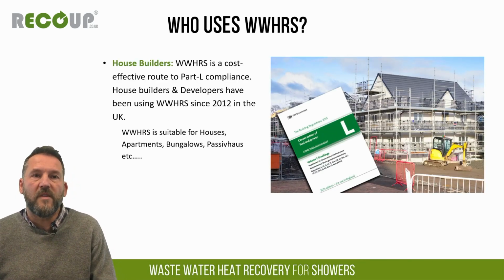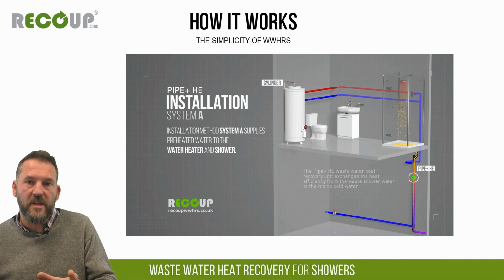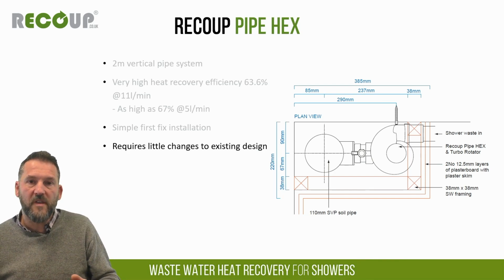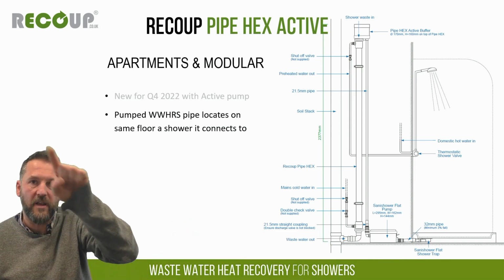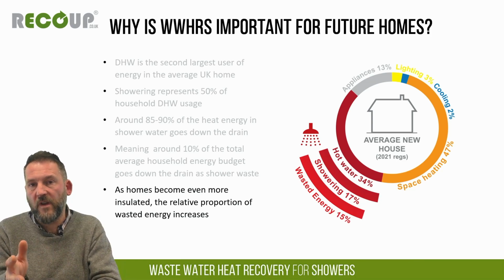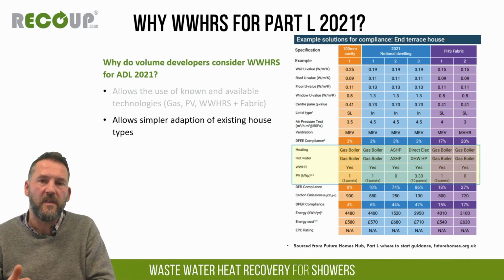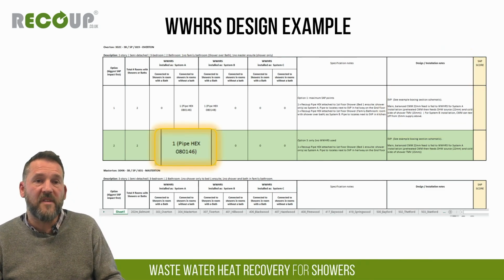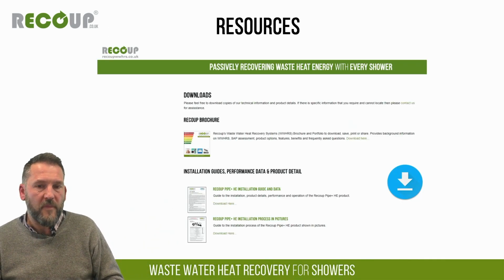Recoup WWHRS for Residential New Build Dec 2022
Recording of our  Waste Water Heat Recovery for Showers (WWHRS) in Residential New Build Webinar event on Wednesday 14th December 2022.

Recent changes to building regulations will require all homes built in England to emit 31% less Carbon to gain Part-L compliance from June 2023.
Waste Water Heat Recovery for Showers (WWHRS) is passive, demand-reduction technology that can be easily designed into new build houses and apartments to help gain SAP points and reduce energy demand & CO2 emissions.

This simple, cost-effective heat exchanger technology is now included in the BRE Notional Dwelling, and can offer incredibly cost-effective SAP points as well as being simple to design-in; easy to install; and requires no end-user interaction or planned maintenance.